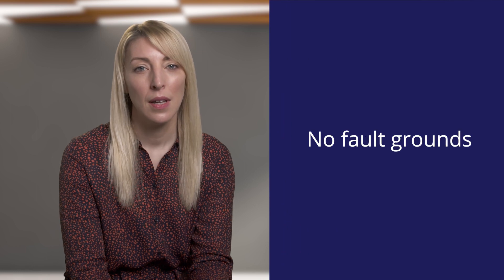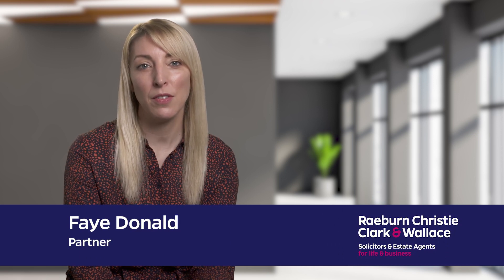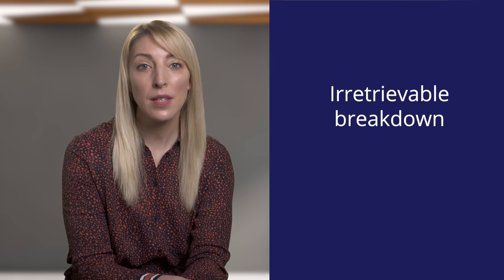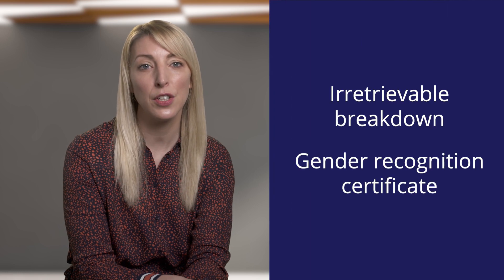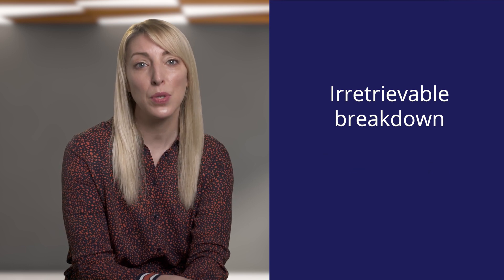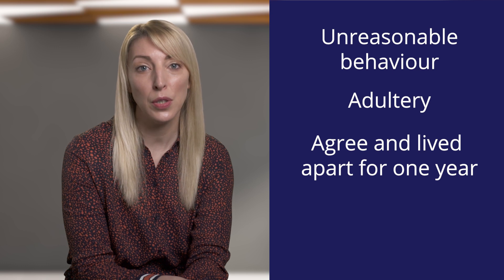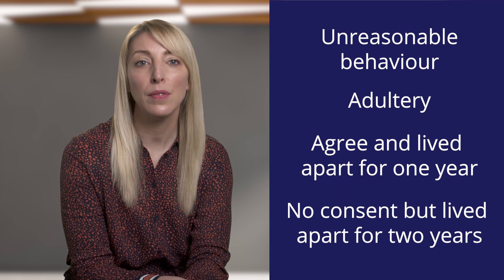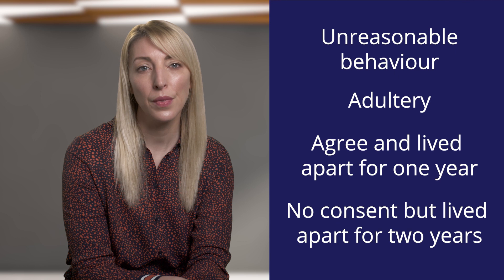How do I get a divorce? A guide to getting divorced in Scotland.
In this video I’m going to explain the process for obtaining a divorce in Scotland.  You may find this information useful if your marriage has come to an end.

You can start a conversation with one of our knowledgeable and friendly solicitors by following this link to fill out a contact form:

We will be happy to call you back to discuss your particular circumstances.

-- A guide to getting divorced in Scotland --

We’re  often asked ”how does getting divorced work?"  It is important to remember that the rules in Scotland are quite different to those in England.  In Scotland if a married person  wishes to end their marriage they are required by law to apply to the court, most commonly the Sheriff Court, providing a reason or ‘grounds for the divorce’.  Once you have established any one of four reasons explained in this video,  you can then apply for a divorce.

To find out more about separation agreements or arrangements for your children following a separation,  you might find some of the other videos in this series helpful:

What is family law agreement?